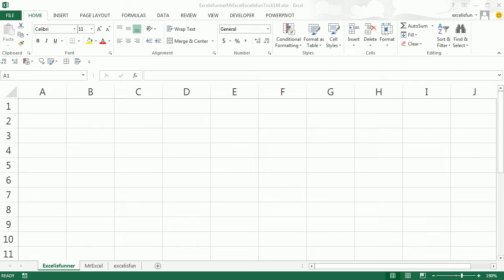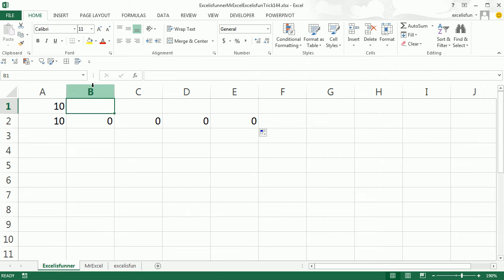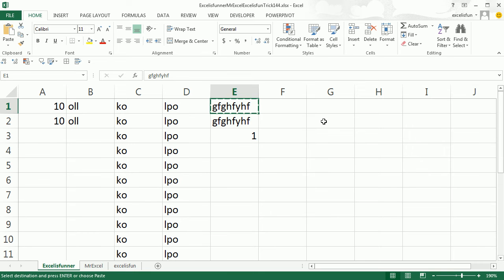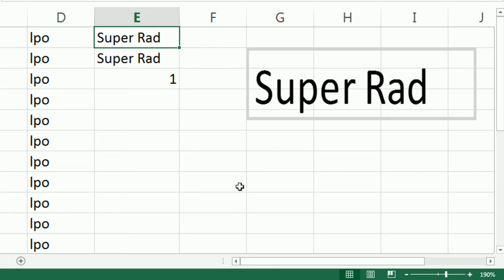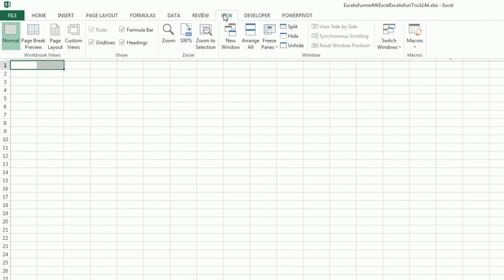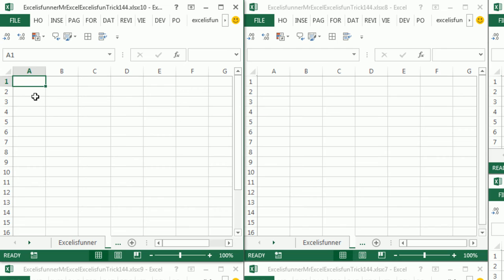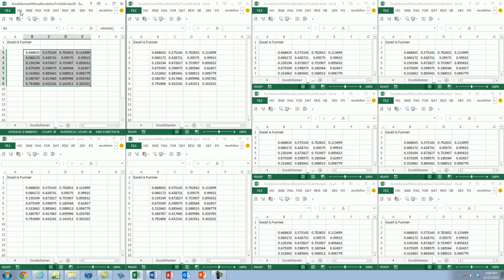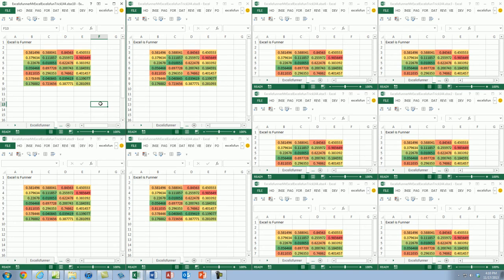Excel Truel: Excelisfunner (Isaac 7 Years old), Mr Excel & excelisfun Trick 144: Excel Mirror Fun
See Isaac Excelisfunner Girvin, Bill Mr Excel Jelen and Mike excelisfun Girvin have mirror fun in Excel.
Copy stuff like it was a mirror with:
Relative Cell Reference
Paste Special Picture Link
View New Window Arrange All

Kid shows how to use Excel. 7 year old kid shows how to have fun with Excel.